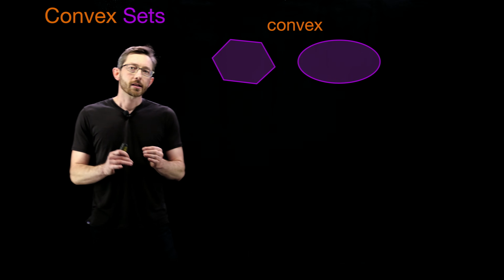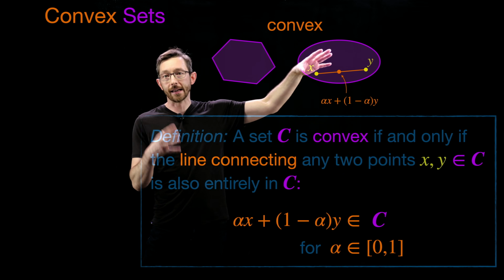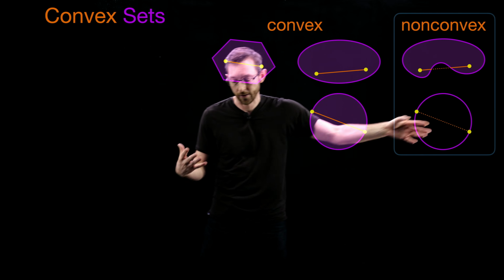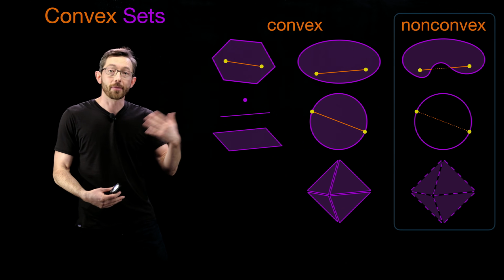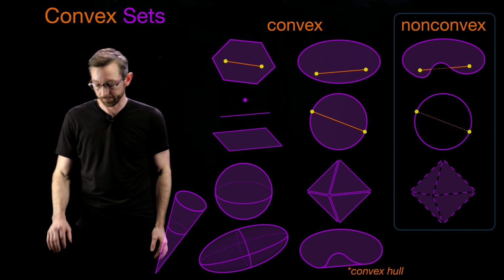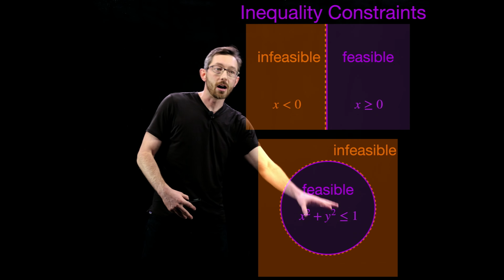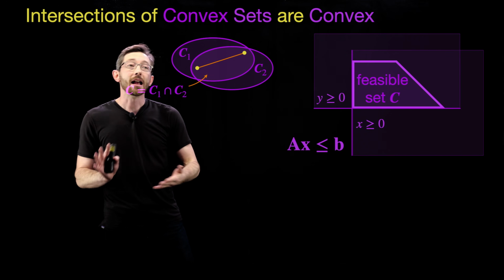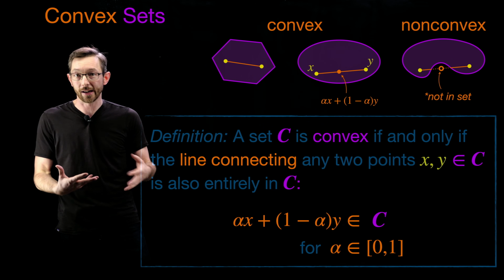Convex Sets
This lecture presents the definition, useful properties, and important intuitions of convex sets.

%%% CHAPTERS %%%
00:00 Intro & Definition
03:42 Examples of Convex & Non-Convex Sets
07:27 The Convex Hull
08:17 Inequality Constraints & Convexity
10:33 Intersections of Convex Sets
13:06 Feasible Sets & Outro